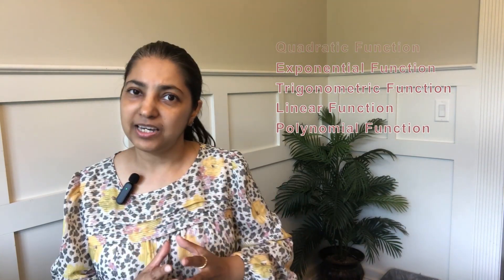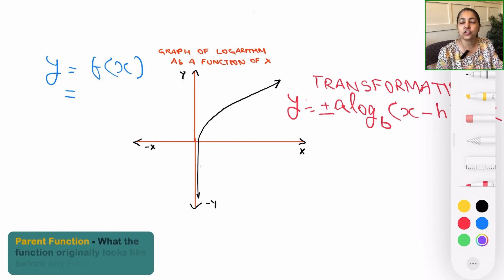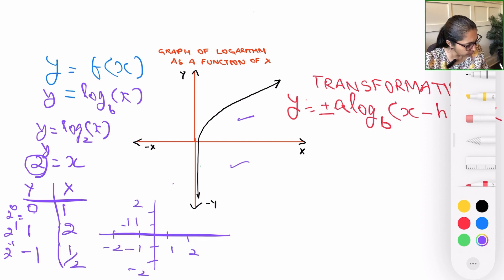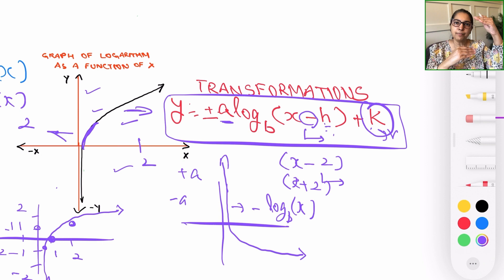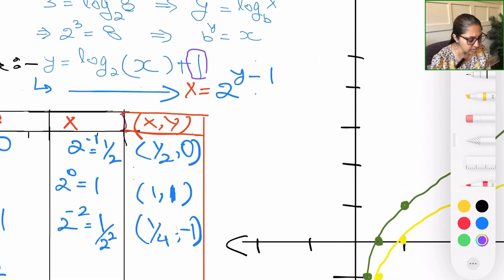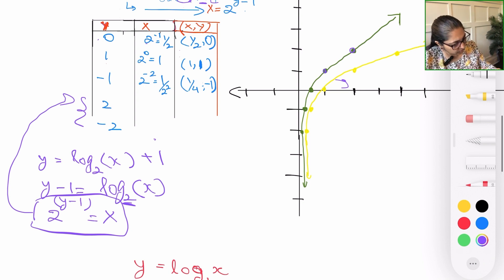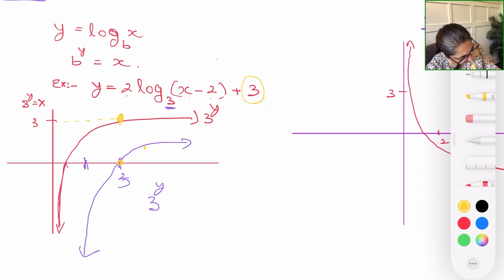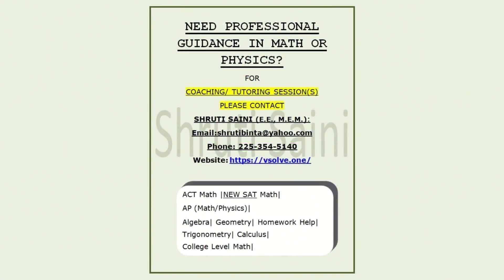Logarithm Graph Examples with Transformations!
This video illustrates the graphical representation of Logarithms as a function.  Explained with examples using transformations.